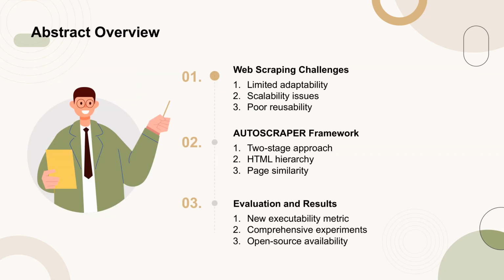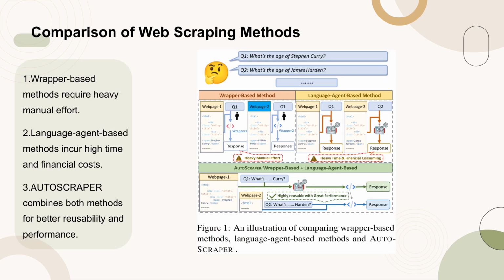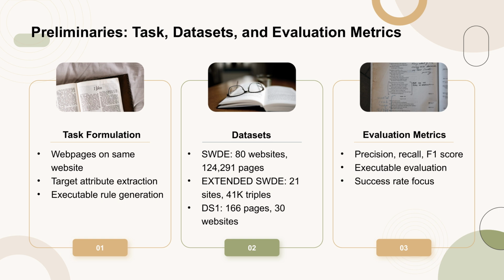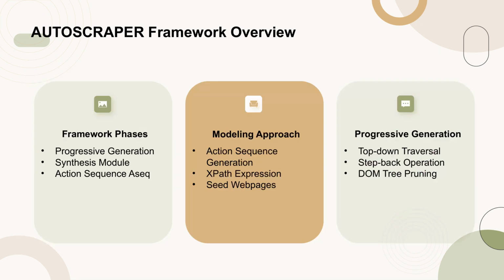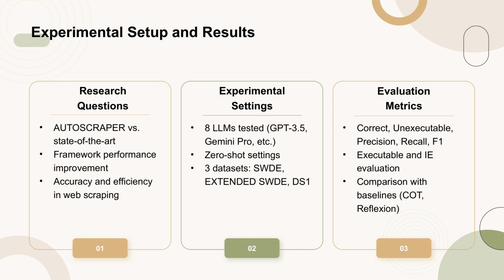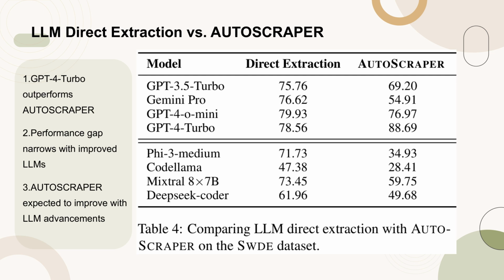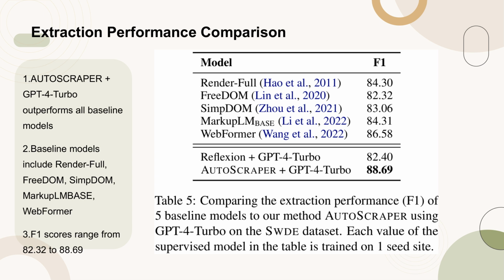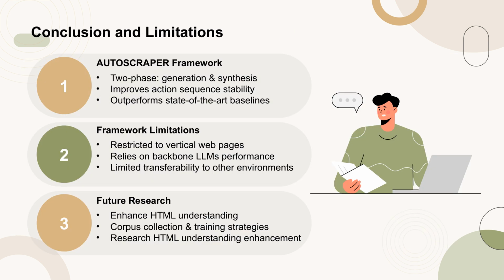[2024 Best AI Paper] AutoScraper: A Progressive Understanding Web Agent for Web Scraper Generation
Title: AutoScraper: A Progressive Understanding Web Agent for Web Scraper Generation

Authors: Wenhao Huang, Zhouhong Gu, Chenghao Peng, Zhixu Li, Jiaqing Liang, Yanghua Xiao, Liqian Wen, Zulong Chen

Abstract:
Web scraping is a powerful technique that extracts data from websites,
enabling automated data collection, enhancing data analysis capabilities, and
minimizing manual data entry efforts. Existing methods, wrappers-based methods
suffer from limited adaptability and scalability when faced with a new website,
while language agents, empowered by large language models (LLMs), exhibit poor
reusability in diverse web environments. In this work, we introduce the
paradigm of generating web scrapers with LLMs and propose AutoScraper, a
two-stage framework that can handle diverse and changing web environments more
efficiently. AutoScraper leverages the hierarchical structure of HTML and
similarity across different web pages for generating web scrapers. Besides, we
propose a new executability metric for better measuring the performance of web
scraper generation tasks. We conduct comprehensive experiments with multiple
LLMs and demonstrate the effectiveness of our framework. Resources of this